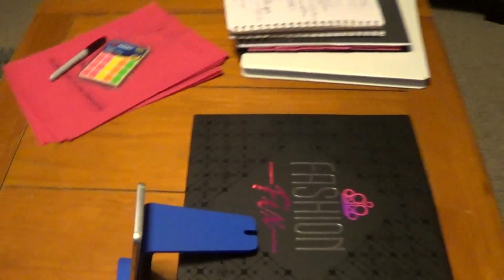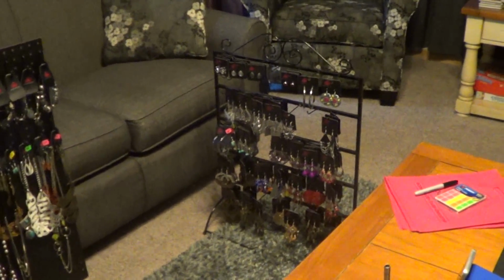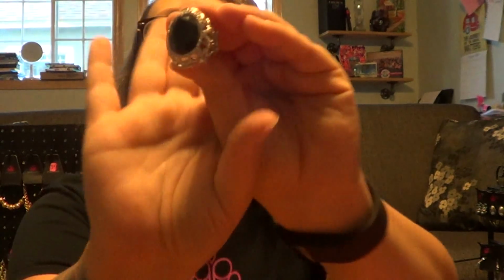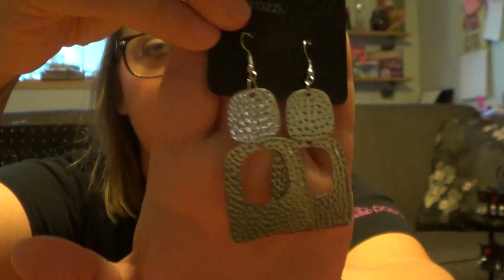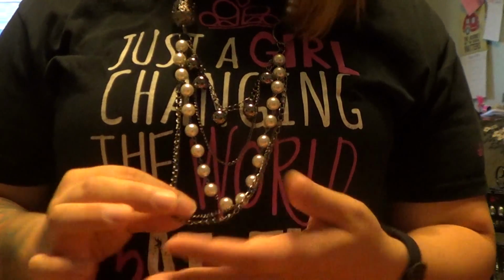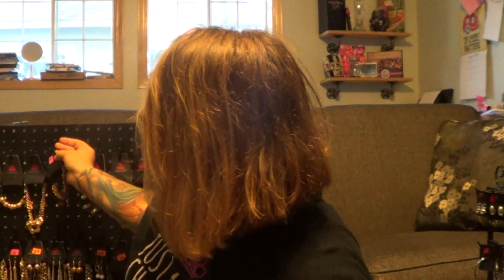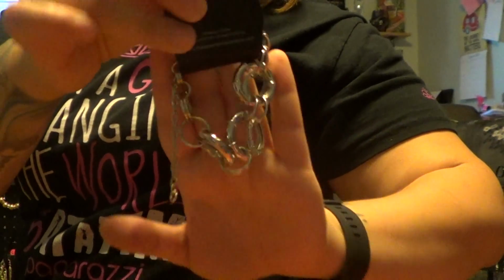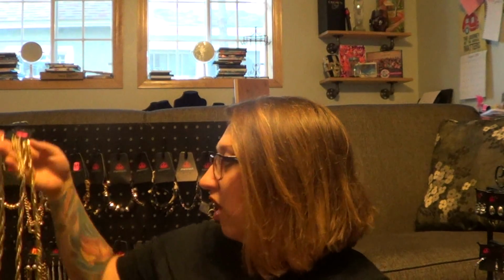How I do a LIVE party on FACEBOOK!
This video was created for my Paparazzi Accessories team. I am an independent consultant and there are tons of different way to do a LIVE party but this is what works for me.